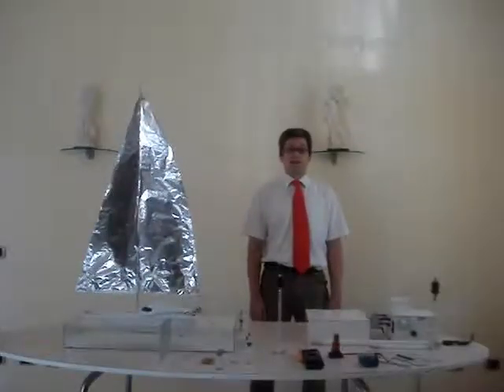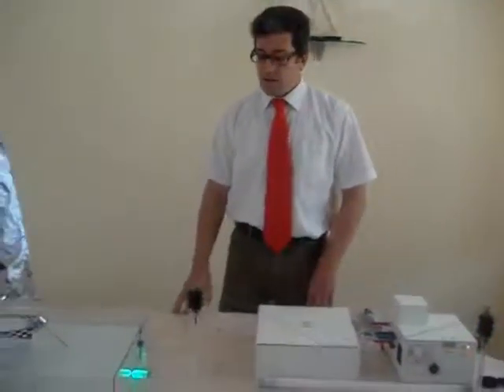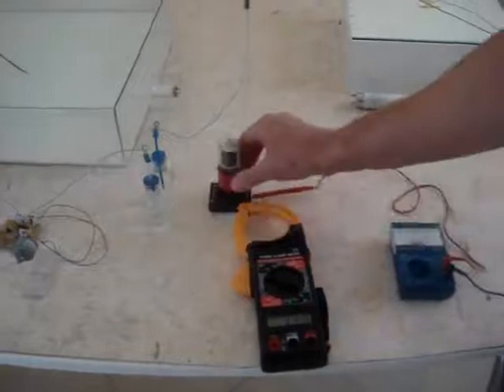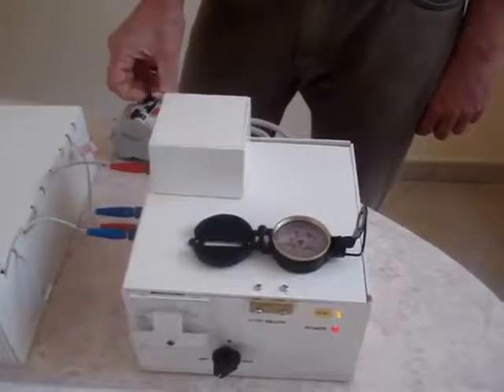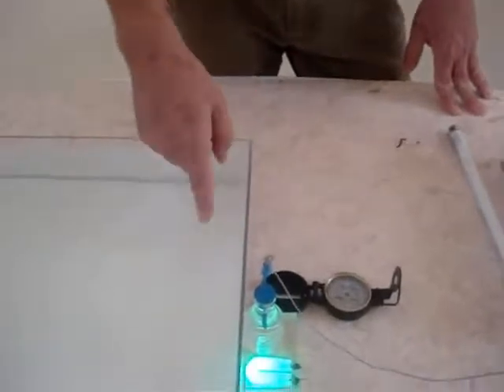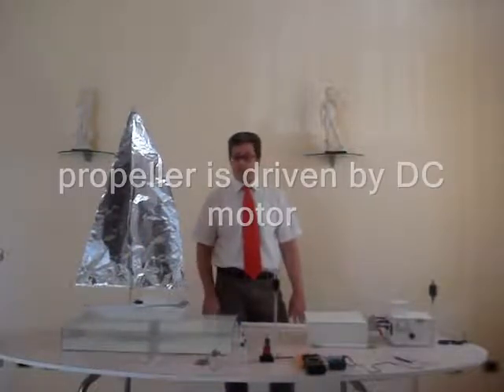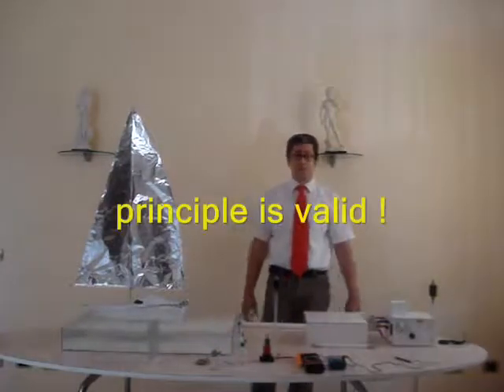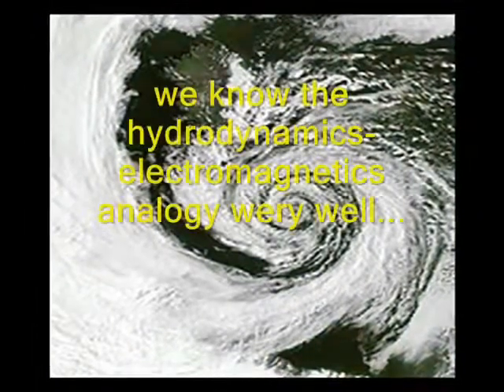COLD ELECTRICITY ELECTRIC SAILBOAT H2O / WATER ANTENNA TESLA DESIGN !!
The Church - foreshadowed from the world's beginning

760 Christians of the first centuries said, "The world was created for the sake of the Church."153 God created the world for the sake of communion with his divine life, a communion brought about by the "convocation" of men in Christ, and this "convocation" is the Church. the Church is the goal of all things,154 and God permitted such painful upheavals as the angels' fall and man's sin only as occasions and means for displaying all the power of his arm and the whole measure of the love he wanted to give the world:

Just as God's will is creation and is called "the world," so his intention is the salvation of men, and it is called "the Church."155

The Church - prepared for in the Old Covenant

761 The gathering together of the People of God began at the moment when sin destroyed the communion of men with God, and that of men among themselves. the gathering together of the Church is, as it were, God's reaction to the chaos provoked by sin. This reunification is achieved secretly in the heart of all peoples: "In every nation anyone who fears him and does what is right is acceptable" to God.156

762 The remote preparation for this gathering together of the People of God begins when he calls Abraham and promises that he will become the father of a great people.157 Its immediate preparation begins with Israel's election as the People of God. By this election, Israel is to be the sign of the future gathering of All nations.158 But the prophets accuse Israel of breaking the covenant and behaving like a prostitute. They announce a new and eternal covenant. "Christ instituted this New Covenant."159

The Church - instituted by Christ Jesus

763 It was the Son's task to accomplish the Father's plan of salvation in the fullness of time. Its accomplishment was the reason for his being sent.160 "The Lord Jesus inaugurated his Church by preaching the Good News, that is, the coming of the Reign of God, promised over the ages in the scriptures."161 To fulfill the Father's will, Christ ushered in the Kingdom of heaven on earth. the Church "is the Reign of Christ already present in mystery."162